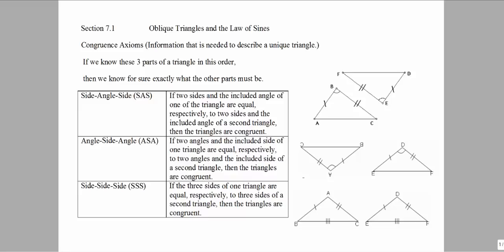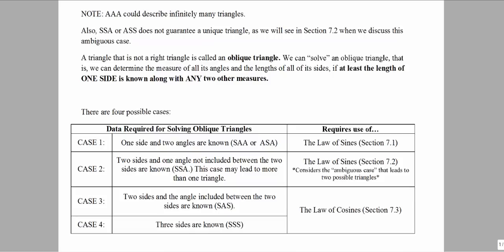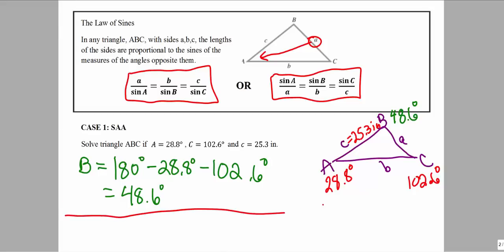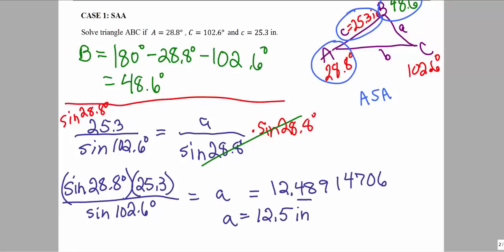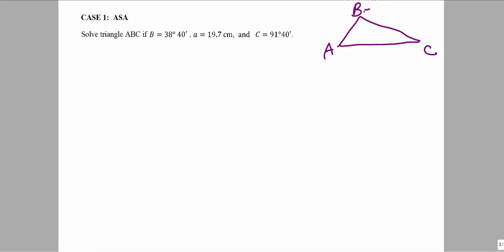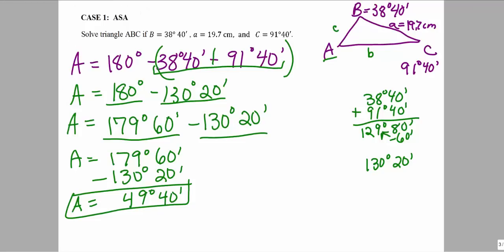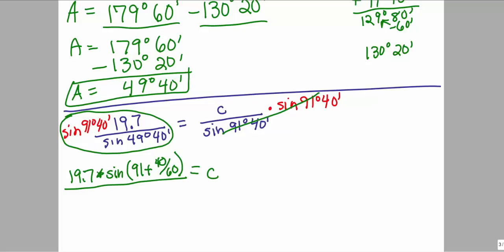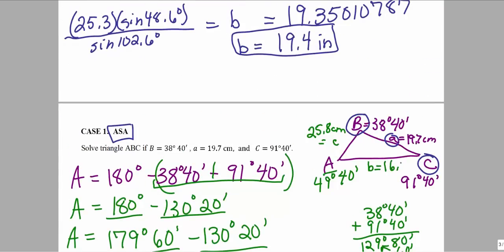MATH 1316 Section 7.1 Law of Sines